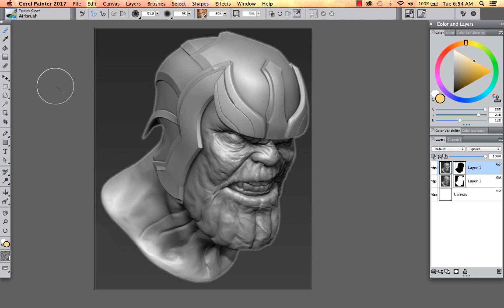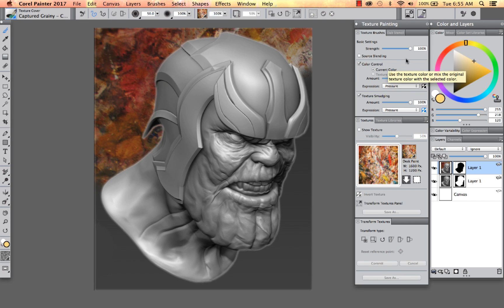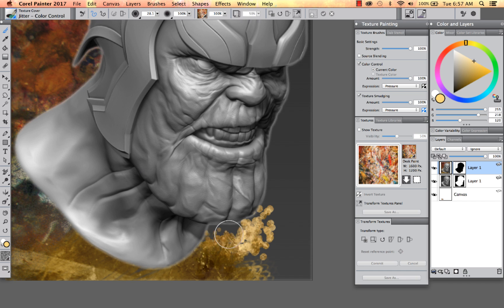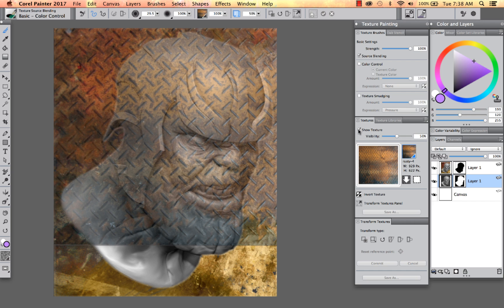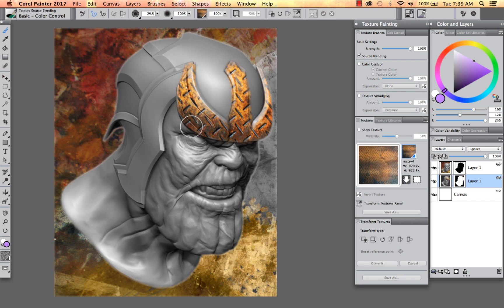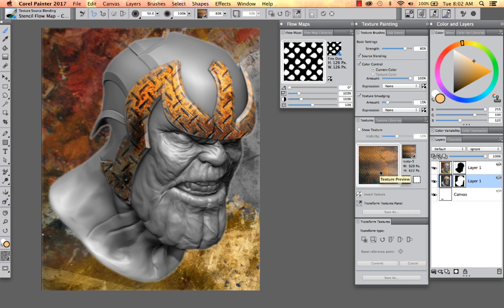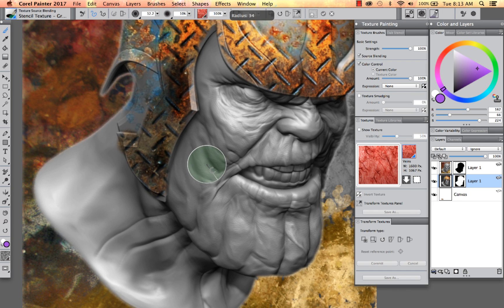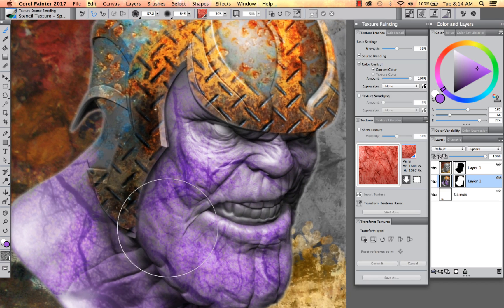Texture Painting for flattened 3D models using Painter 2017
Take advantage of Texture cover and Texture source blending brush variants to create unique looks for your flattened 3D models or fine art.